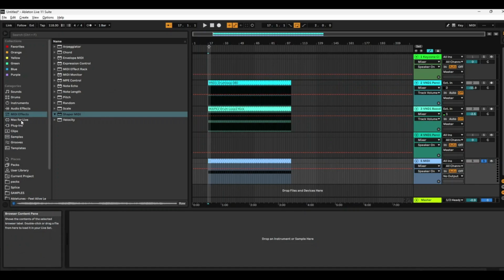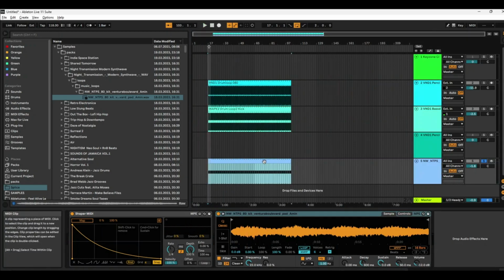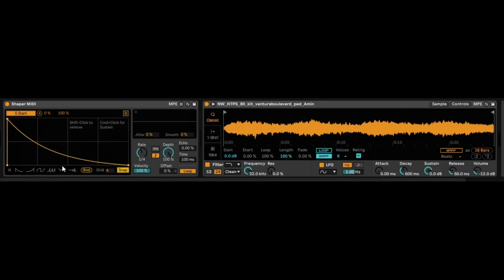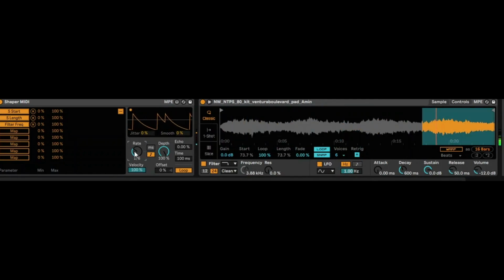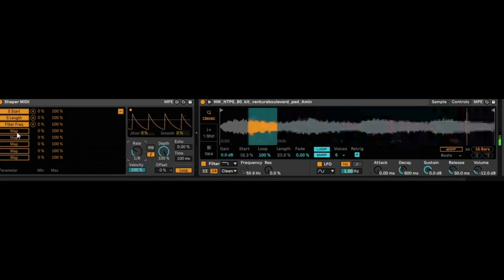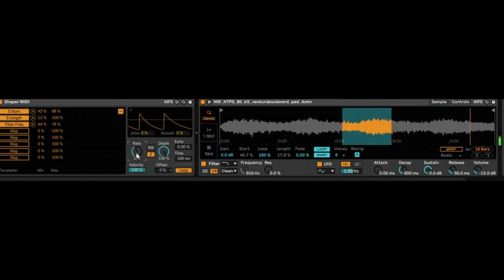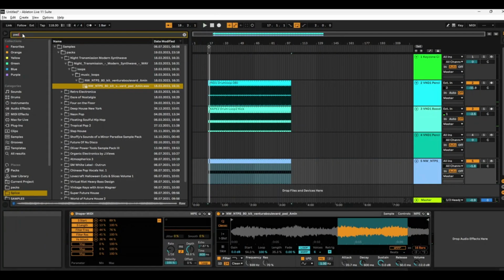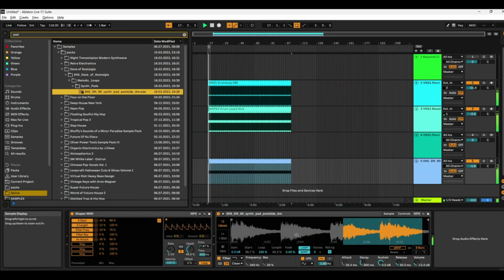ABLETON! Making song from a pad sample, SHAPER MIDI